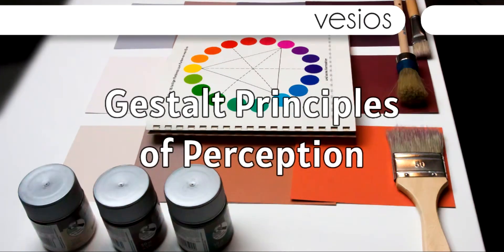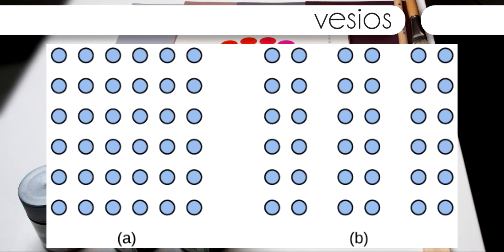Gestalt Principles of Perception | Sensation and Perception P.5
Gestalt Principles of Perception, from the book Psychology 2e, by Rose M. Spielman, William J. Jenkins, and Marilyn D. Lovett.

*** Contents ***
00:00 Source
00:15 Learning Objectives
00:32 Introduction
01:38 Figure-ground relationship Principle
02:22 Proximity Principle
03:06 The principle of similarity
03:31 The law of continuity and closure
04:48 DIG DEEPER - The Depths of Perception: Bias, Prejudice, and Cultural Factors